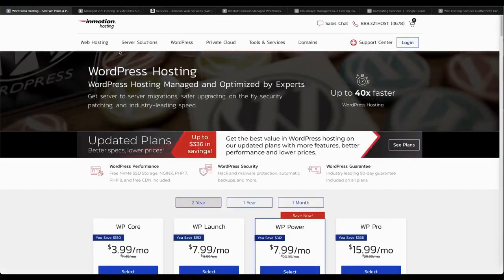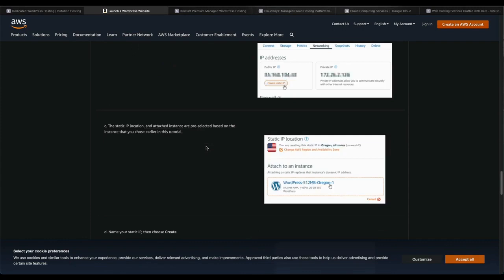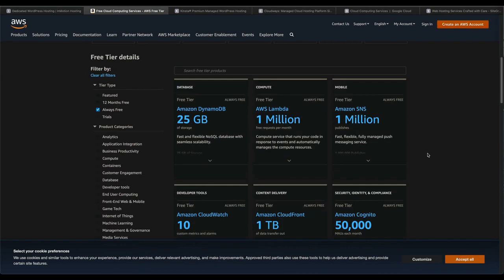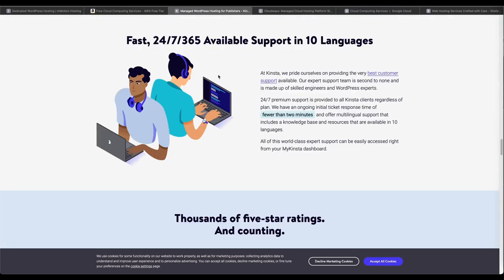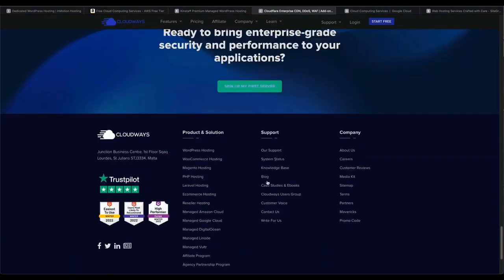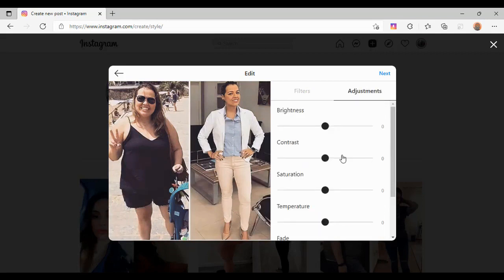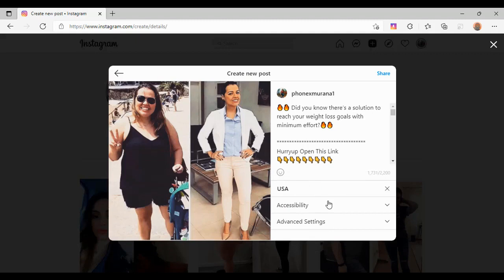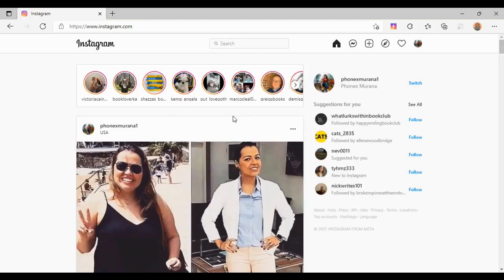One of the Best Wordpress Cloud Hosting for Beginners | heam tech